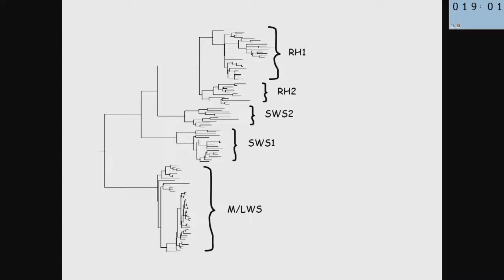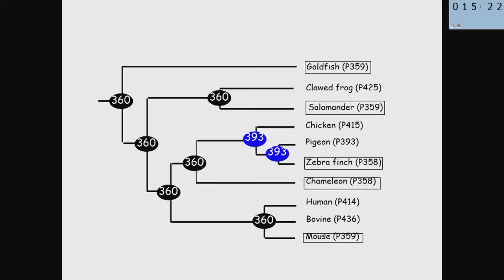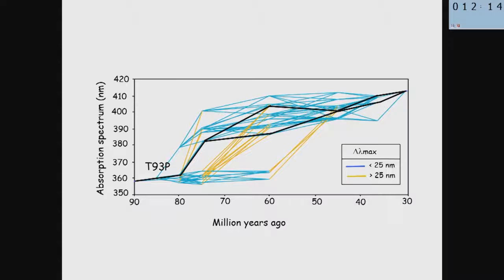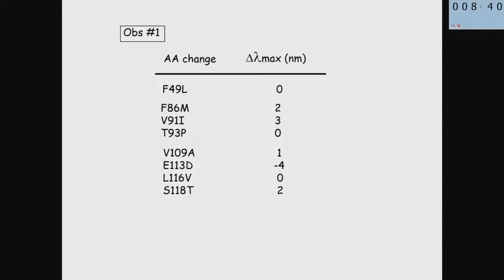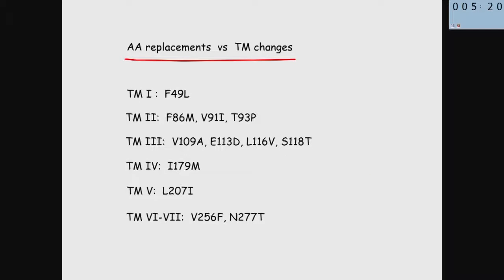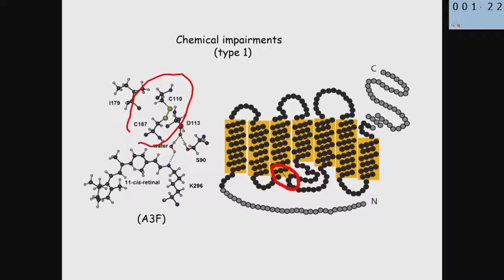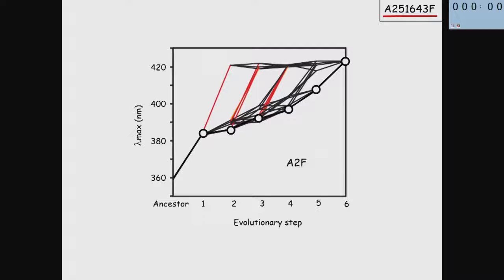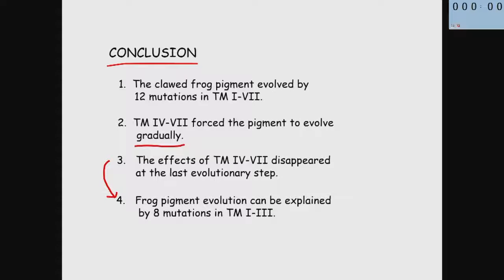Big Data and Science | Shozo Yokoyama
Workshop 17-18 November 2015 – One of the distinctive features of contemporary scientific research, in both basic and applied sciences, is the large amount of data that is continuously being produced. Quite frequently, data production exceeds the capacity of the available tools for its proper analysis and interpretation, being genomics a paradigmatic example of this situation. Therefore, the use of the most advanced methodologies for data management is of key importance for a successful research enterprise.